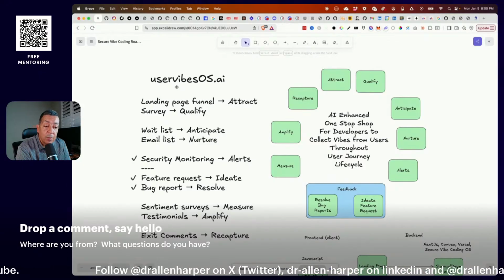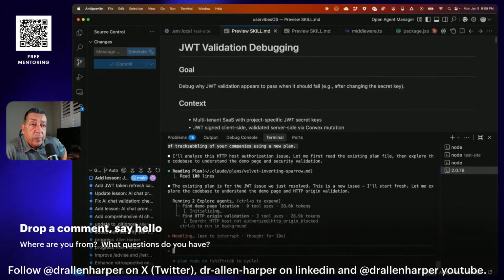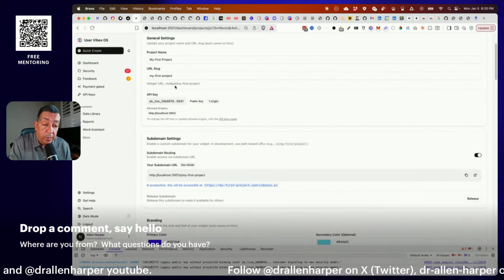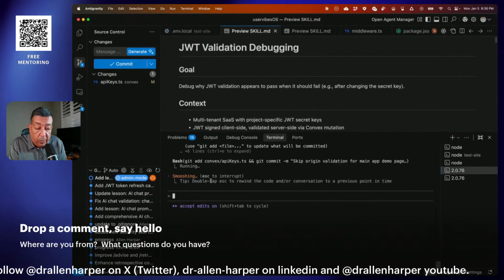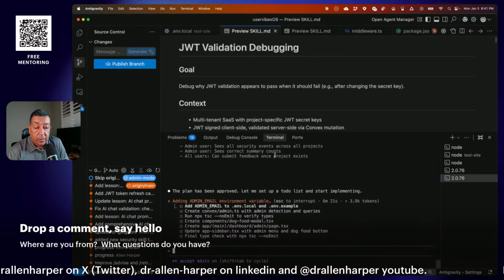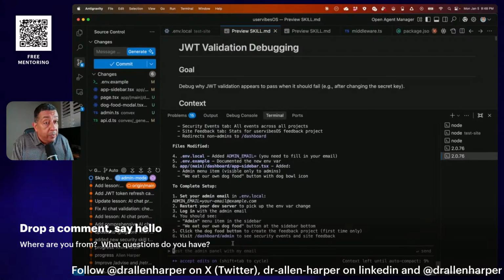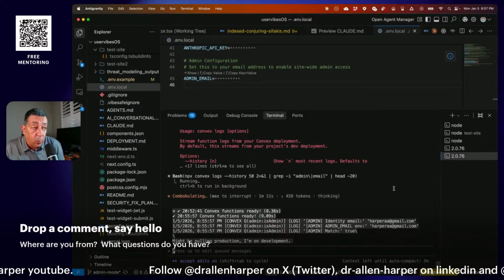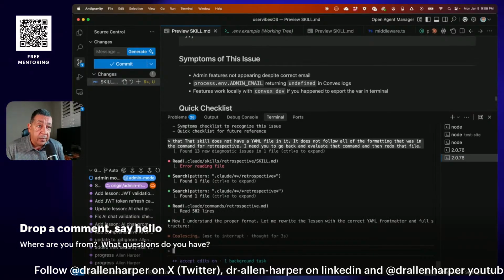Live Secure Vibe Coding: Day 57